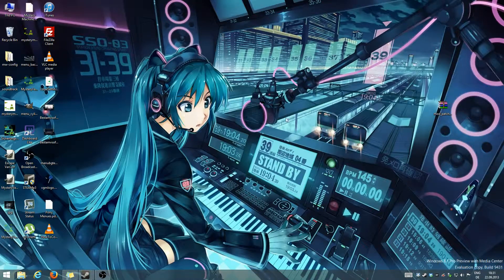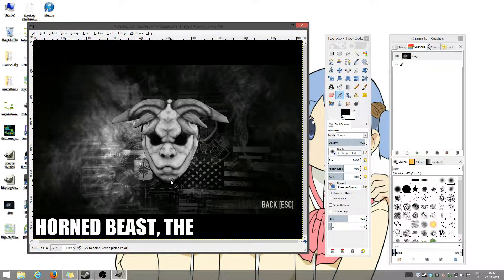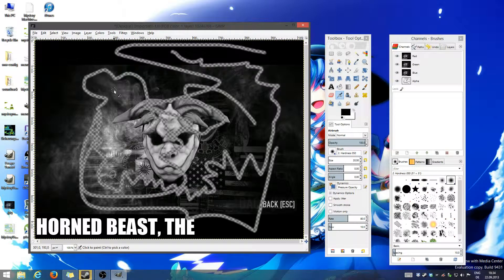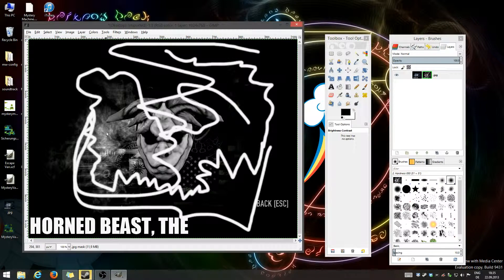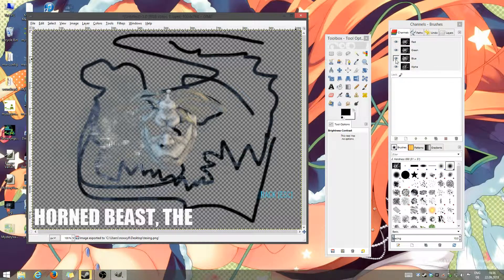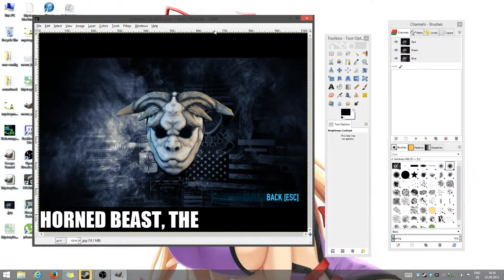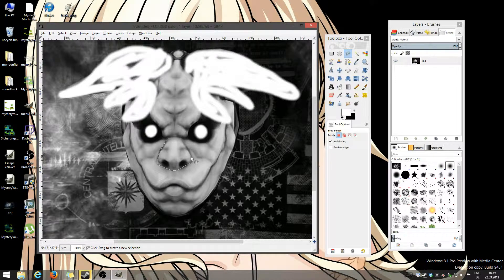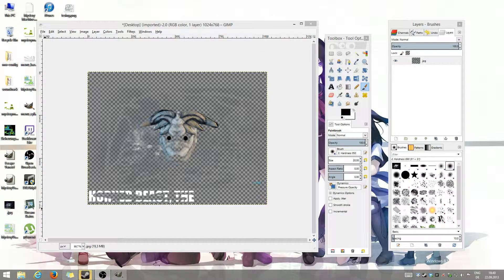Basic DDS Alpha Layer Creation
Simple tut. Not perfect but I hope it helps.